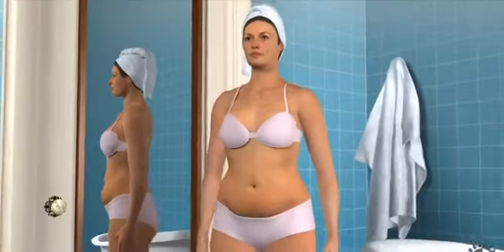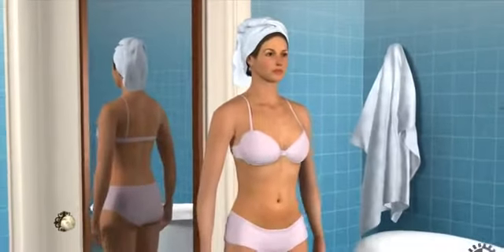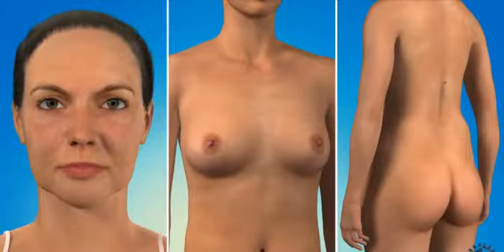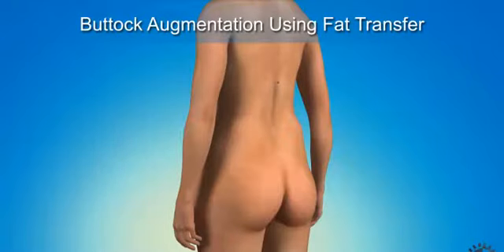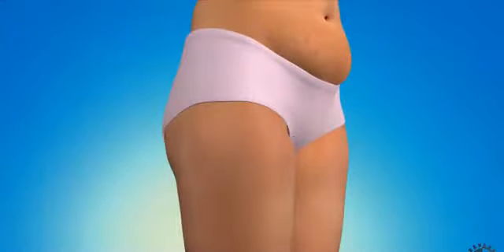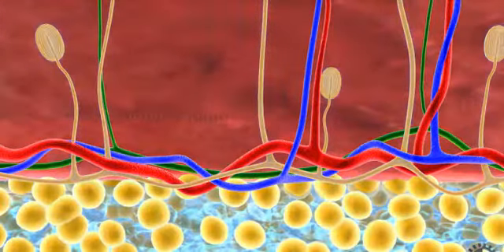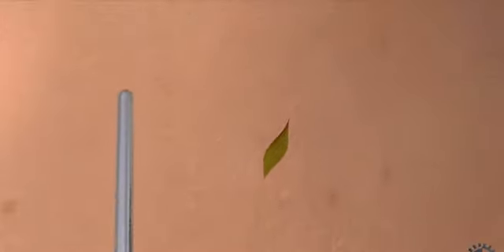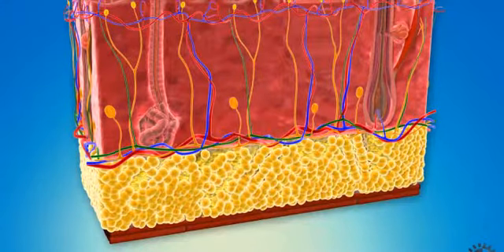Dr.Somar ATAF Fat Transfer حقن الدهون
Facebook :  Dr.Somar Ataf Plastic Surgery